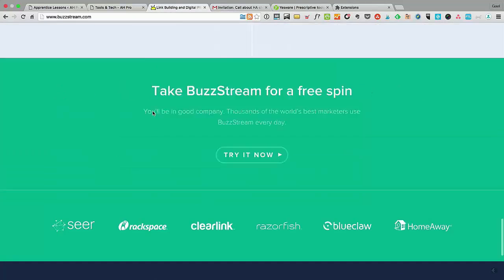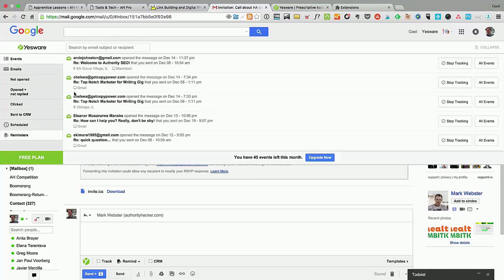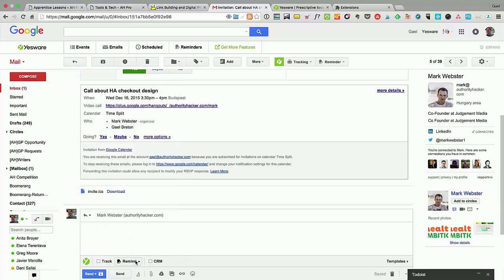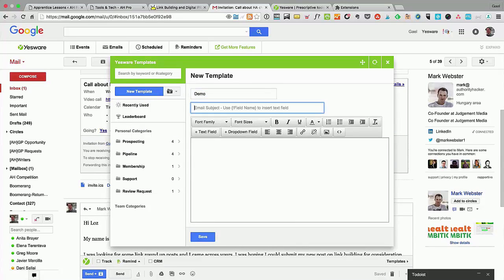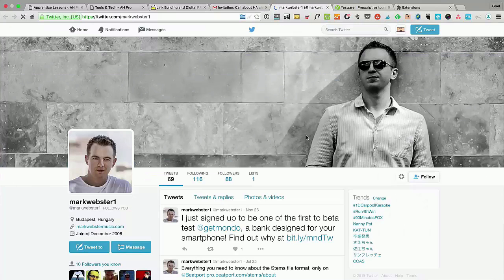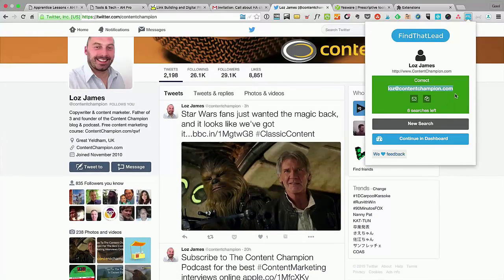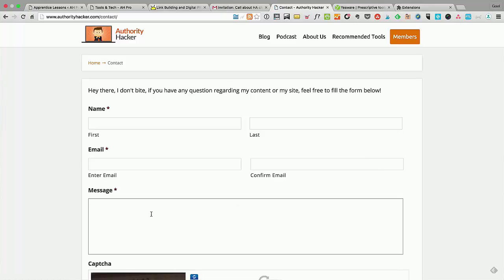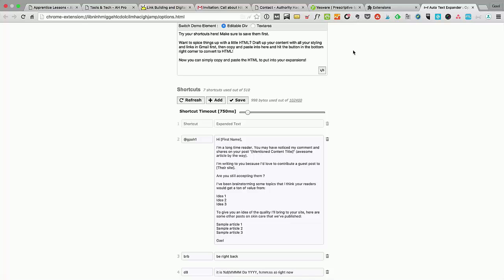tools and tech EDITED mp4 from Gael Breton on Vimeo